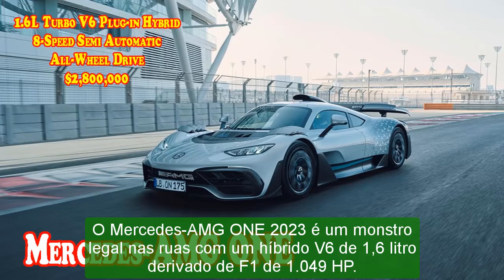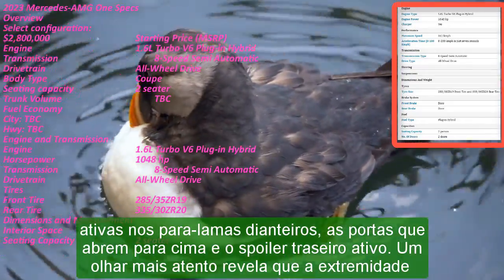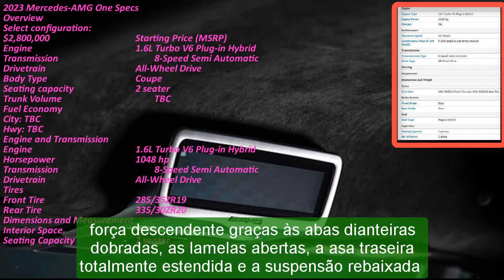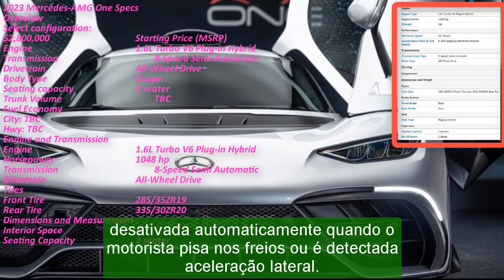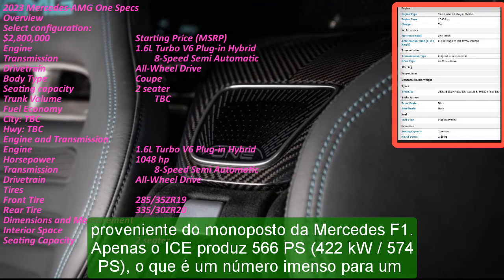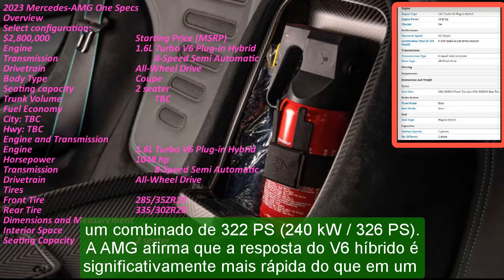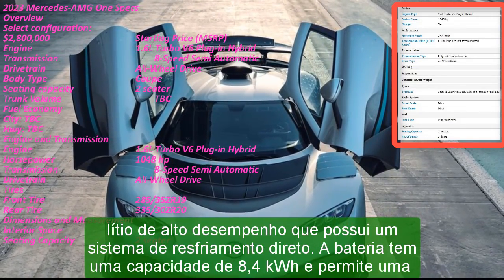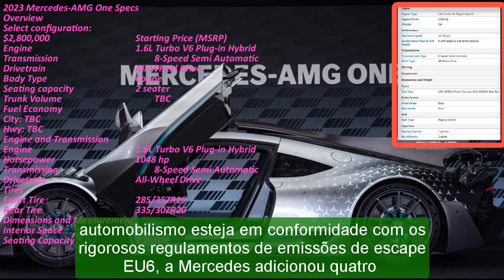2023 mercedes-amg one price | 2023 mercedes amg one hybrid | 2023 mercedes amg one test drive | New!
2023 mercedes-amg one price | 2023 mercedes amg one hybrid | 2023 mercedes amg one test drive | New!
Best regards .